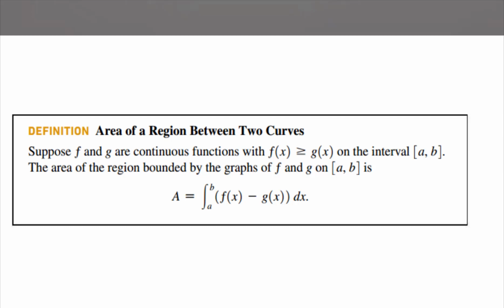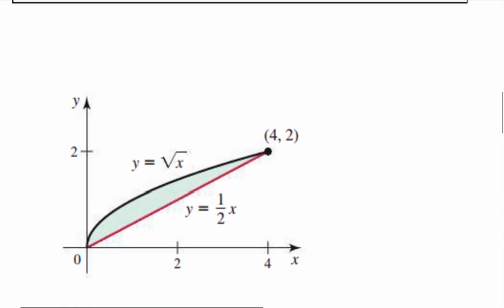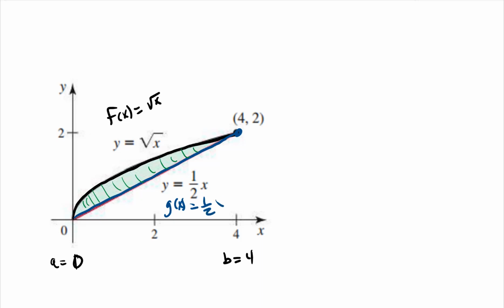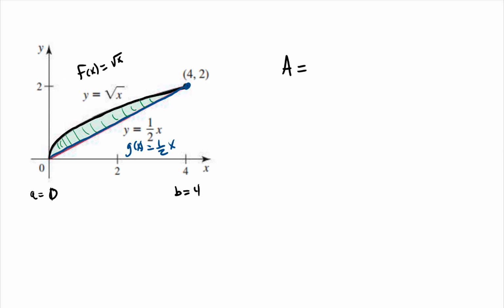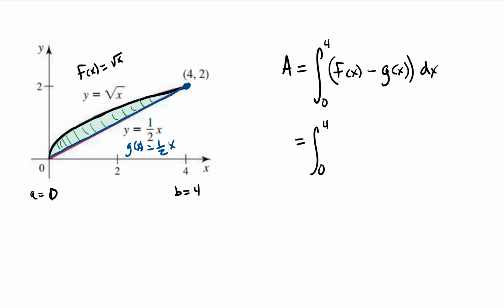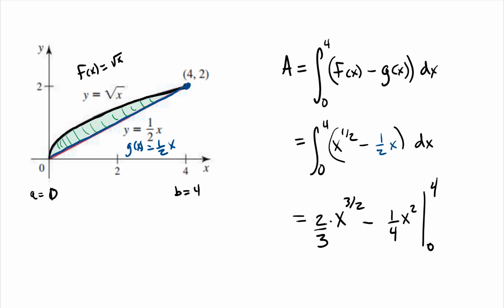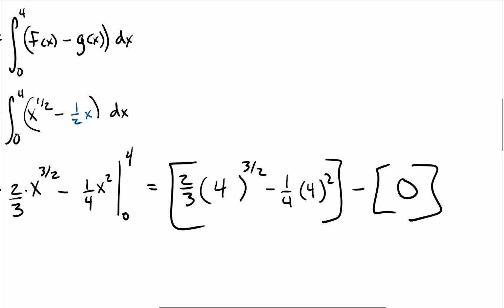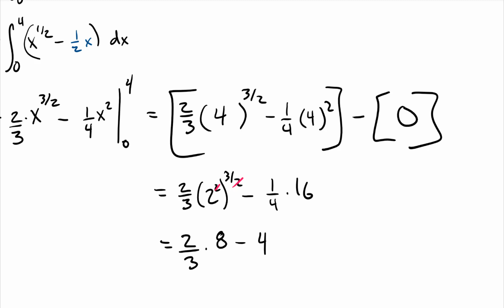Math 31: 6.2.1